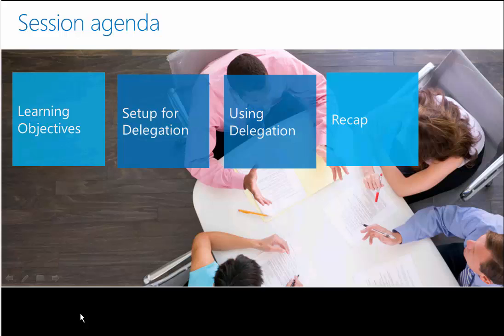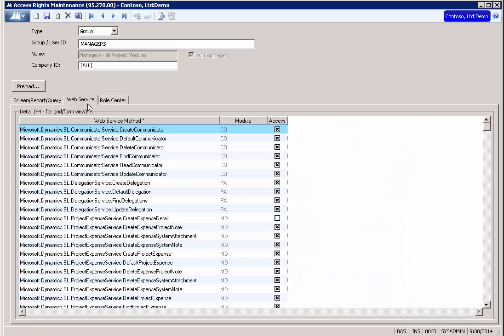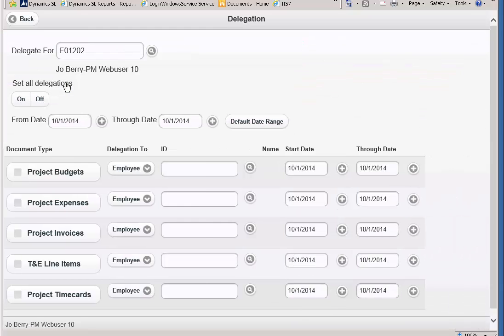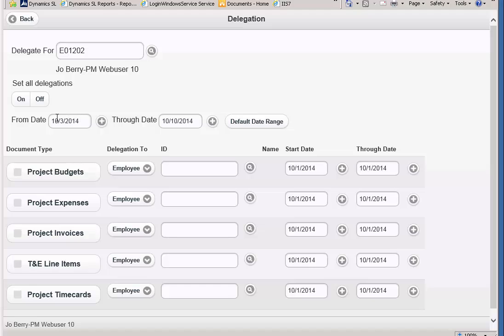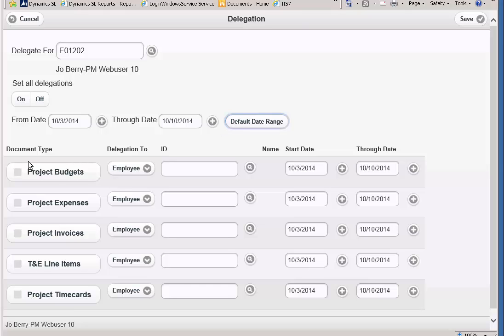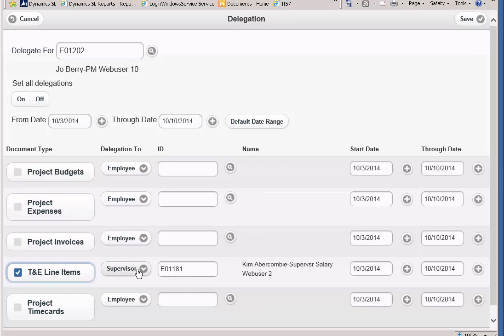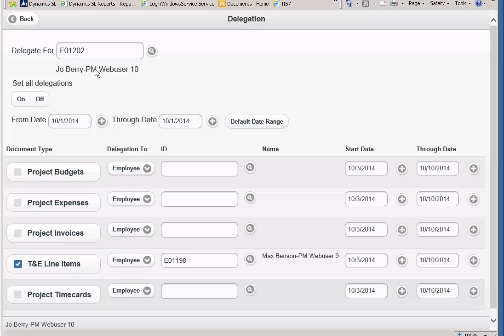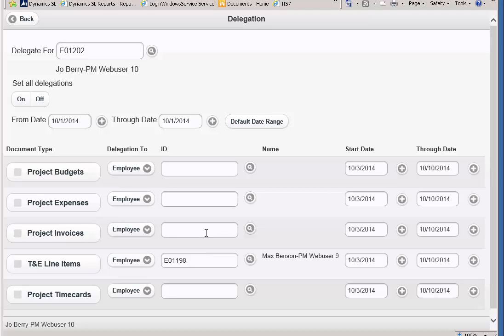Delegation - Dynamics SL 2015 Web Apps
In this video you will learn about the setup requirements for Delegation in Dynamics SL 2015 Web Apps, as well as how to use the delegation process for approvals.